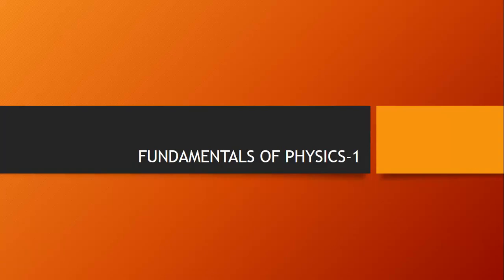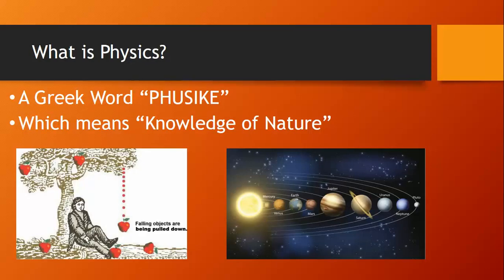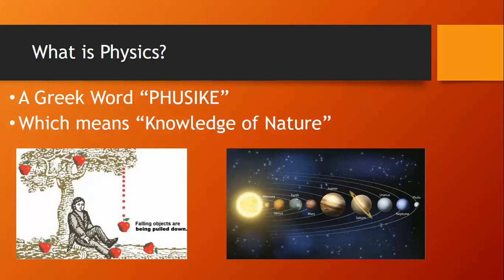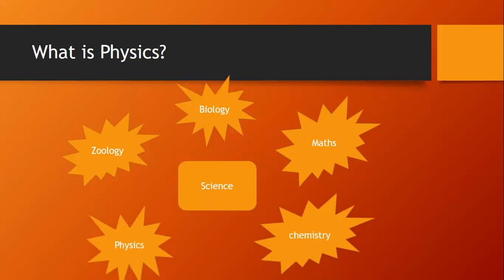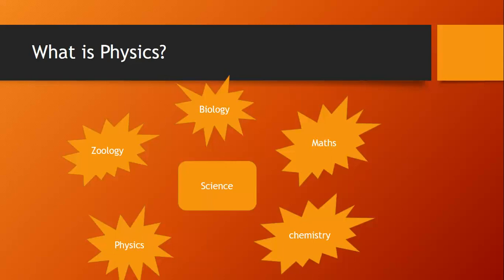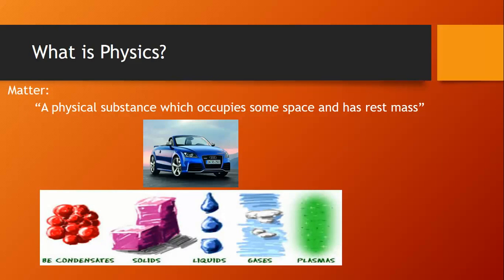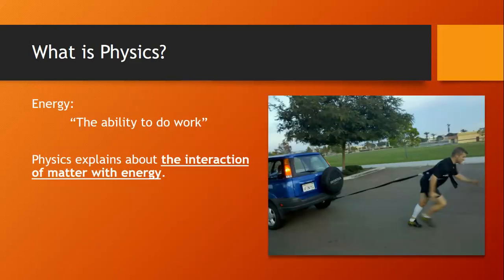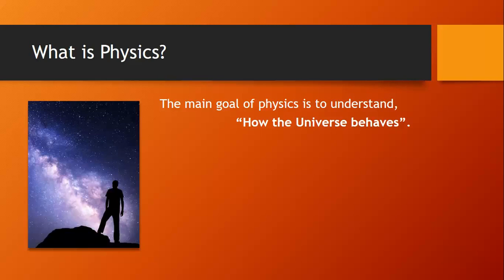What is physics?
what is physics,learn and explore physics